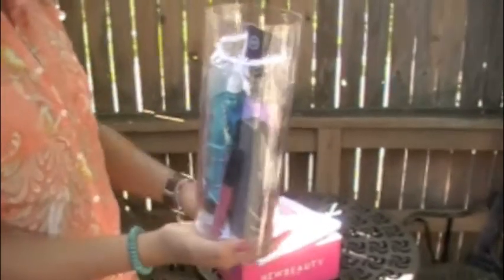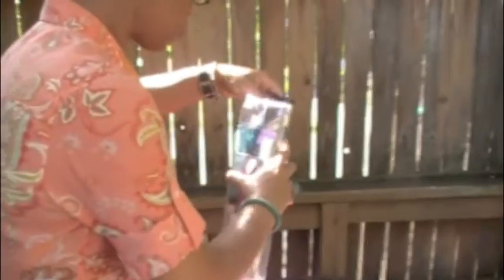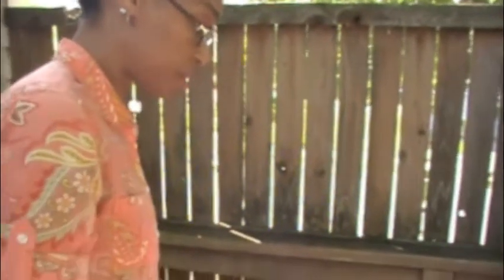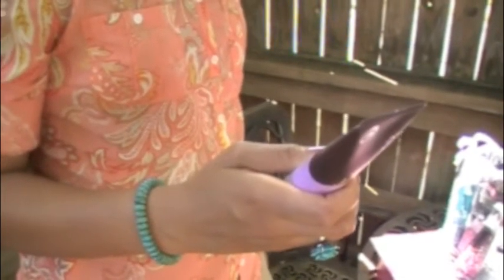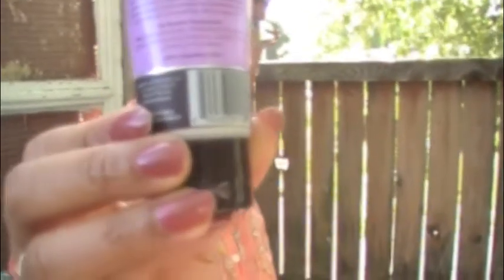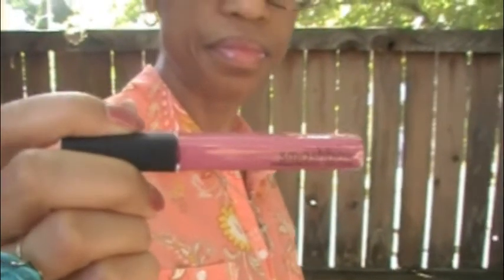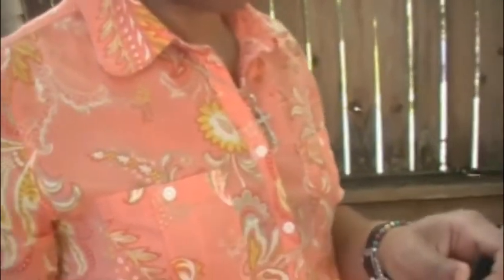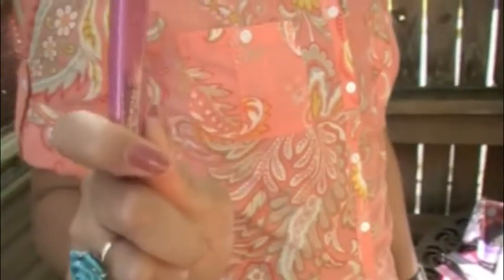New Beauty Test Tube - Fall 2011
JTwisdom discusses what is in the latest edition of the New Beauty Test Tube.